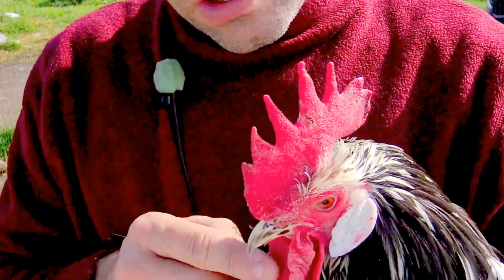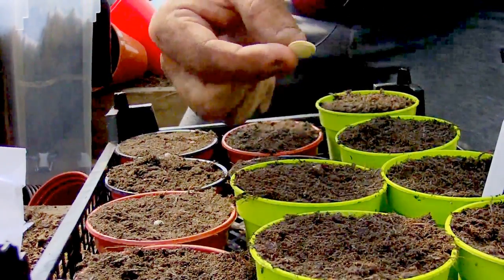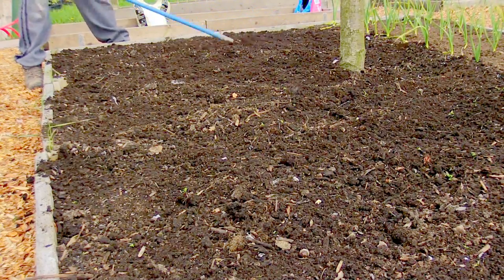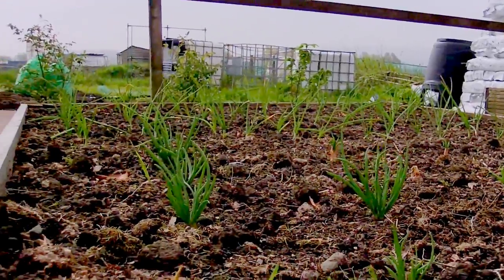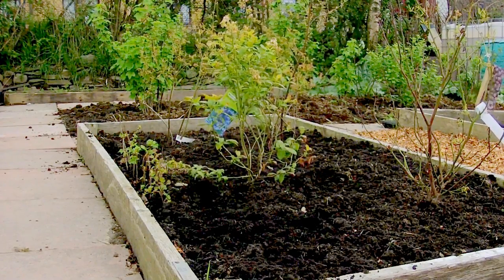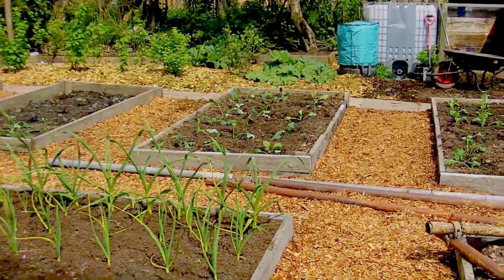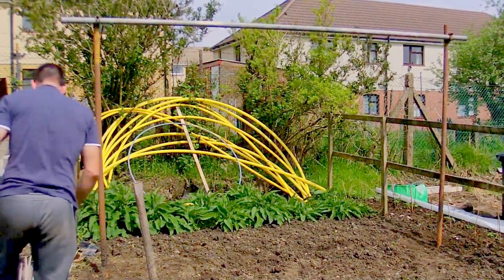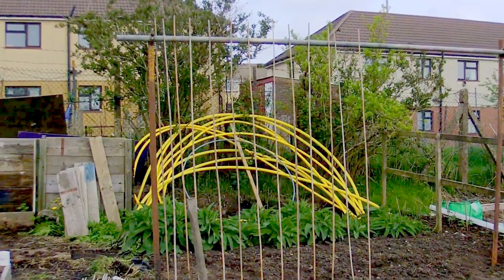Mulch Beds And Beans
Simplify Vegetable Gardening will be available on 16th Feb 2024. Well its finally here. It took 3 attempts to edit this video. We take a look at loads in this episode. Its a fair old length so grab a cuppa sit back and join me in a wander around the plot.